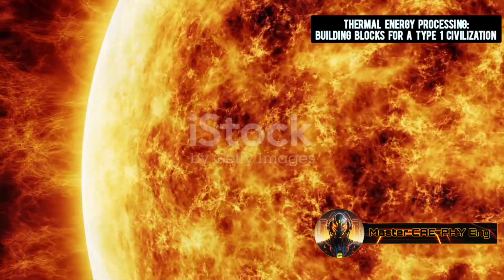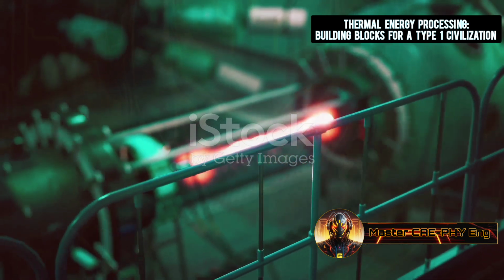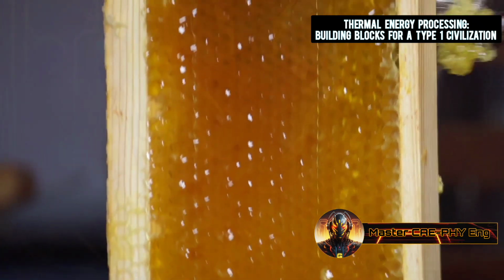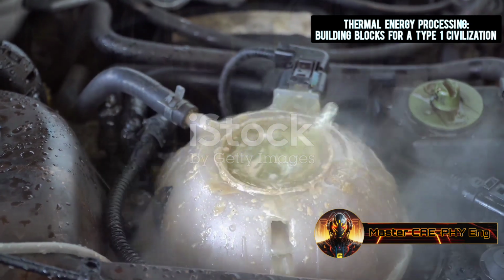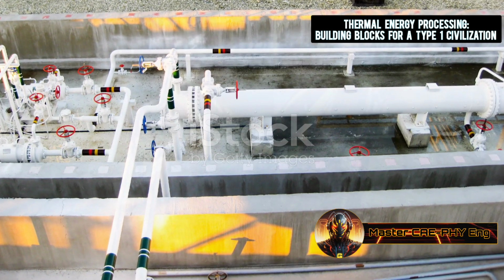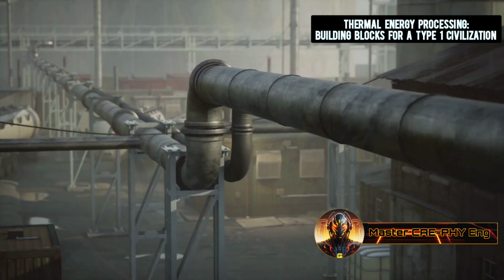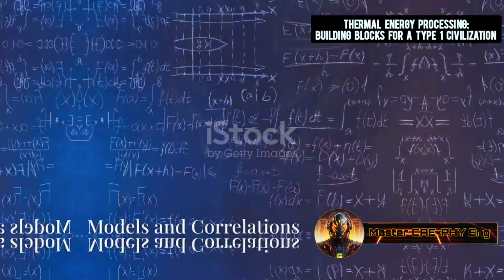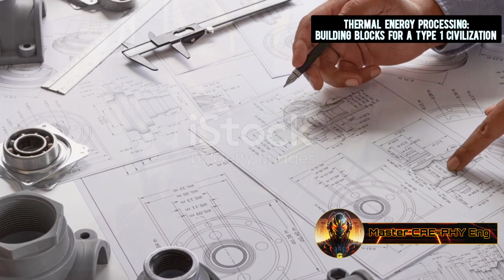Thermal Energy Processing: Building Blocks for a Type I Civilization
The Reynolds (Re), Prandtl (Pr), and Nusselt (Nu) numbers are essential dimensionless numbers in fluid mechanics and heat transfer, each playing a crucial role in the design and optimization of thermal systems, such as heat exchangers and evaporators. Let’s break down each number, their correlations, and their significance in engineering.

1. Reynolds Number (Re)

The Reynolds number is a measure of the flow regime in a fluid system, indicating whether the flow is laminar, transitional, or turbulent.

Laminar Flow (Re smaller 2300): In laminar flow, fluid moves in parallel layers with minimal mixing. Heat transfer is mostly due to conduction, which results in lower heat transfer rates.
Turbulent Flow (Re higher 4000): In turbulent flow, there is significant mixing due to eddies, leading to enhanced heat transfer due to both conduction and convection.

Higher Reynolds numbers in heat exchangers typically enhance the Nusselt number (a measure of heat transfer coefficient), which improves thermal efficiency. Engineering models for predicting flow and heat transfer rates rely on determining whether flow is laminar or turbulent, as this directly influences the choice of correlations used for calculating heat transfer rates.

2. Prandtl Number (Pr)

The Prandtl number characterizes the relative thickness of the thermal boundary layer to the velocity boundary layer:

Low Prandtl Number (Pr smaller 1): Heat diffuses quickly compared to momentum (common in liquid metals).

High Prandtl Number (Pr higher 1): Momentum diffuses more readily than heat (typical for oils and viscous fluids).

In engineering, the Prandtl number affects the Nusselt number, as it influences the rate at which heat can be conducted through the fluid relative to its motion. For heat exchangers, selecting fluids with appropriate Prandtl numbers helps optimize heat transfer performance.

3. Nusselt Number (Nu)

The Nusselt number is directly proportional to the convective heat transfer coefficient and is a key parameter in the efficiency of heat exchangers and evaporators. A higher Nusselt number indicates a more effective convective heat transfer, which is desirable for efficient thermal systems.

Relationship Between Re, Pr, and Nu Numbers

The Nusselt number is often modeled as a function of the Reynolds and Prandtl numbers, with different empirical correlations used depending on the flow regime:

For Laminar Flow: In laminar flow (low Reynolds numbers), heat transfer is mostly due to conduction, so the Nusselt number is relatively low. For flow in a pipe, the Dittus-Boelter equation can be used.

For Turbulent Flow: In turbulent flow, the presence of eddies enhances mixing, leading to greater heat transfer.

Sieder-Tate Equation: For fluids with varying properties, the Sieder-Tate equation accounts for temperature variations in viscosity.

Engineering Significance in Heat Exchangers and Evaporators

In heat exchangers and evaporators:

Reynolds number helps predict flow patterns, which determine the heat transfer rate.

Prandtl number guides the selection of fluids and helps in understanding the thermal boundary layer characteristics.

Nusselt number gives the actual heat transfer coefficient, which is essential for determining the size and efficiency of heat exchangers.

By understanding these numbers and their relationships, engineers can predict the thermal performance of a system, choose suitable operating conditions, and optimize design parameters for efficient heat transfer.

Discover the fascinating world of thermal energy and its impact on both natural phenomena and human innovations! This video explores the significance of thermal energy, its processing, and diverse applications across industries. Learn about essential dimensionless numbers—Reynolds, Prandtl, and Nusselt—and how they influence fluid flow and heat transfer. Dive into the crucial role of heat exchangers in preventing overheating in car engines and power plants, and see how optimizing their design can lead to energy savings and environmental benefits. Finally, understand the science of evaporation and its industrial relevance.

OUTLINE:

00:00:00 Fueling Our Future
00:01:30 Reynolds, Prandtl, and Nusselt Numbers
00:04:53 The Unsung Heroes of Industry
00:07:35 From Simple Boiling to Complex Industrial Processes
00:10:41 Models and Correlations